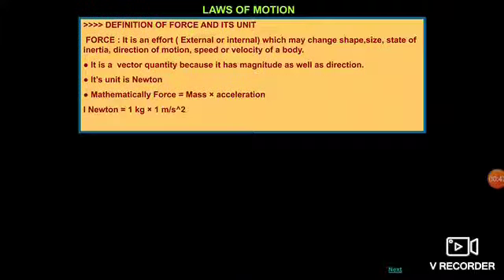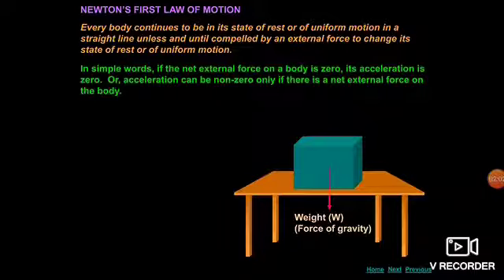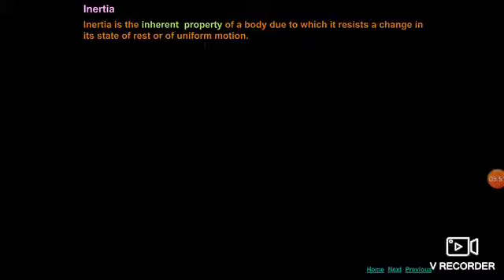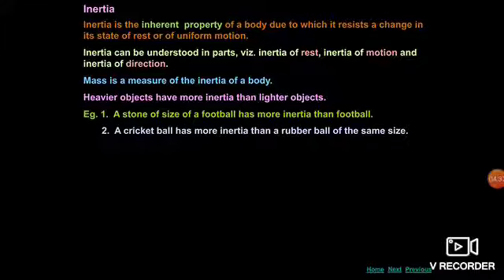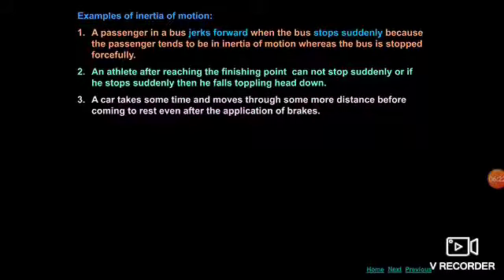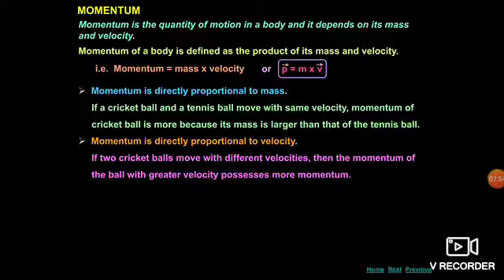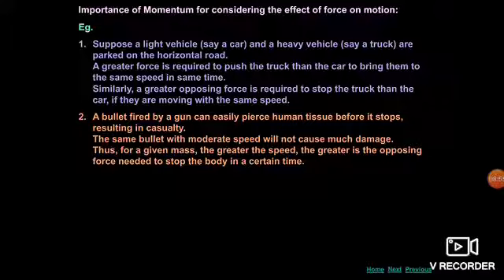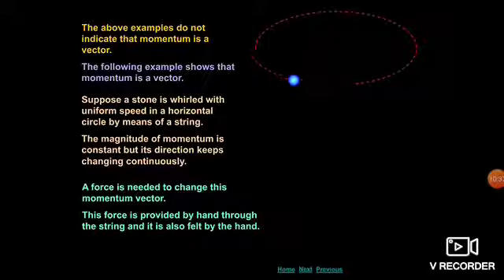XI, IX FORCE AND LAWS OF MOTION PART- 1